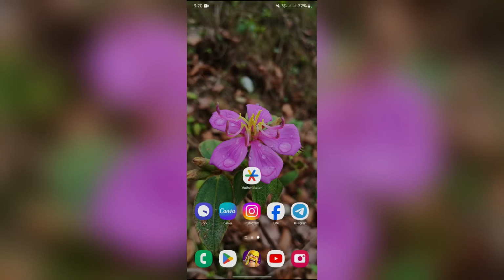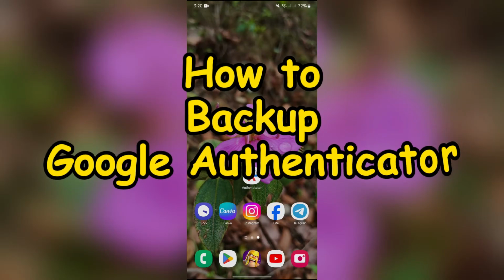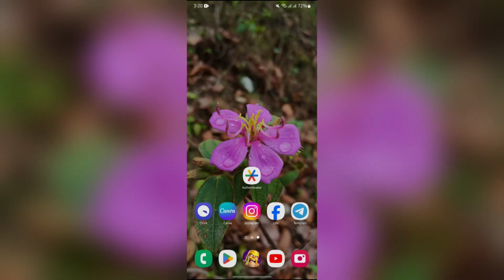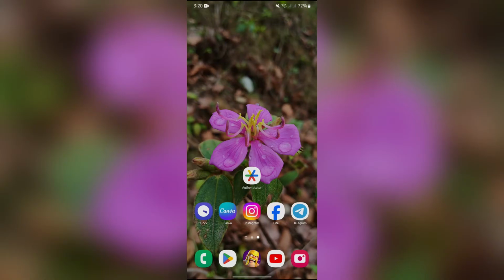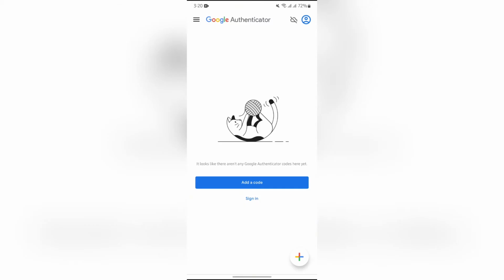How to Backup Google Authenticator (2024) | Google Authenticator Tutorial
Protect your two-factor authentication setup with Google Authenticator backups. Learn how to create and store backups to safeguard your accounts in case of device loss or failure.